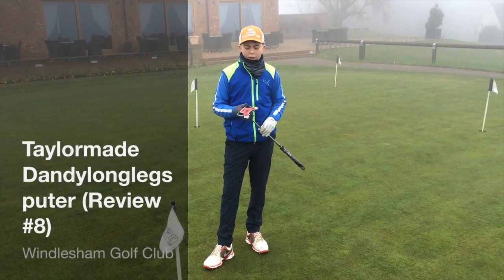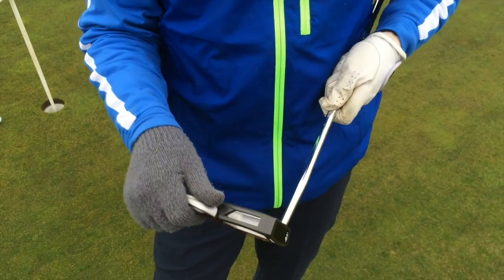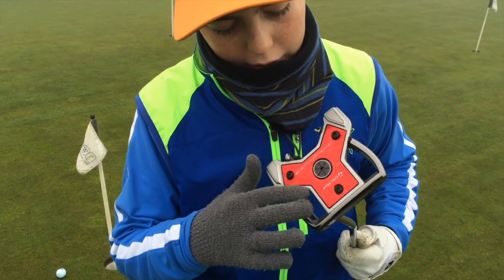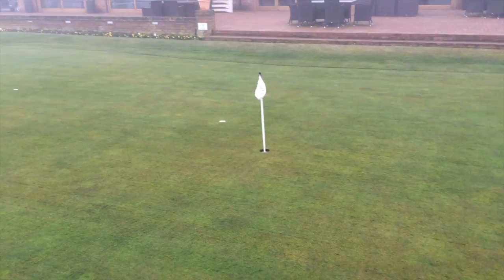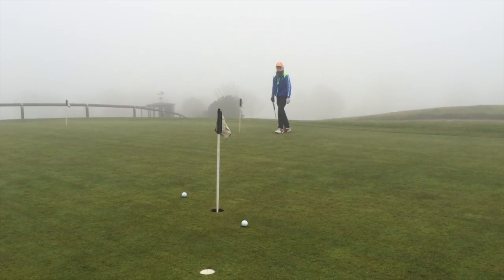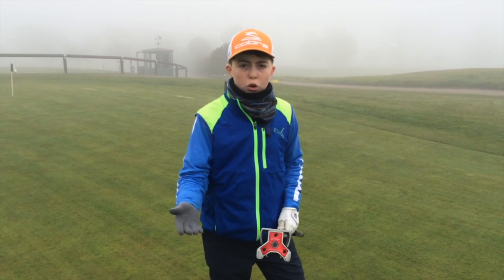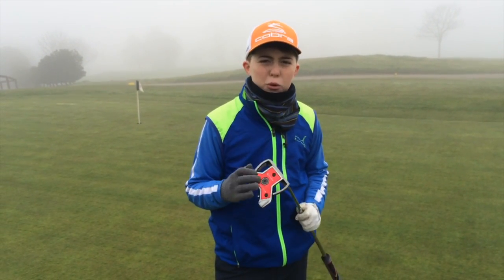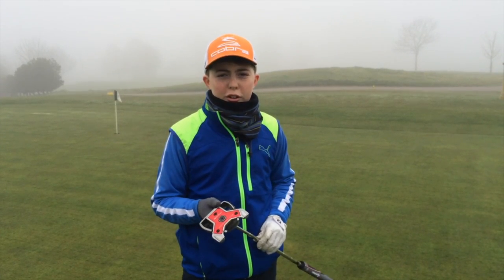Taylormade Dandylonglegs puter (Review #8)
Thanks for subbing and sharing

Please give me advise on any Tips or suggestions on my next videos